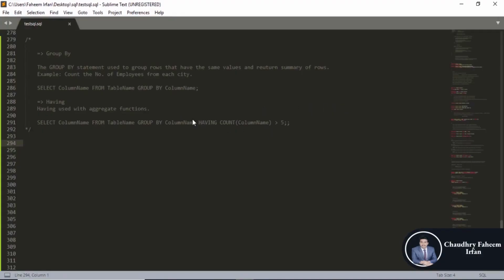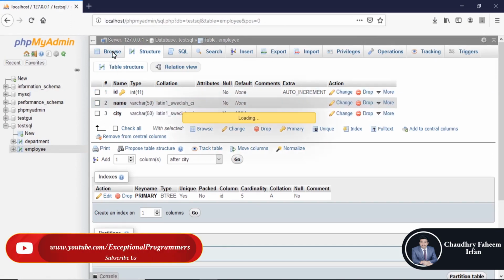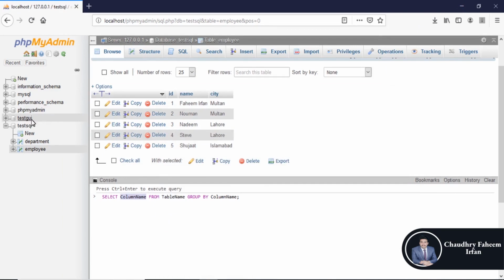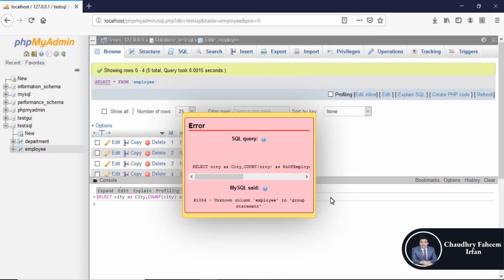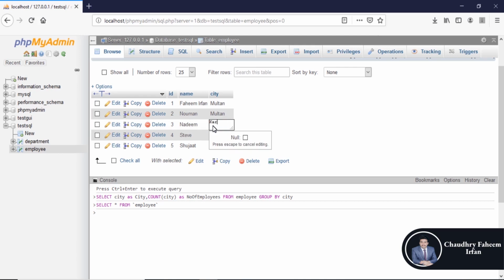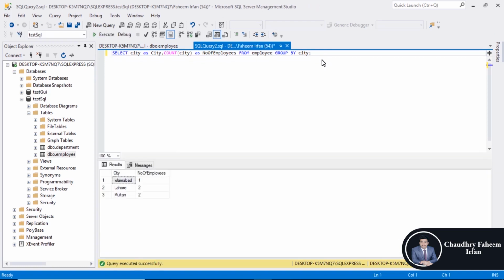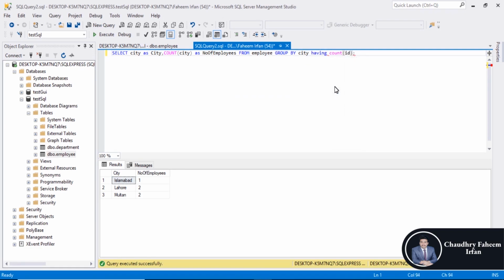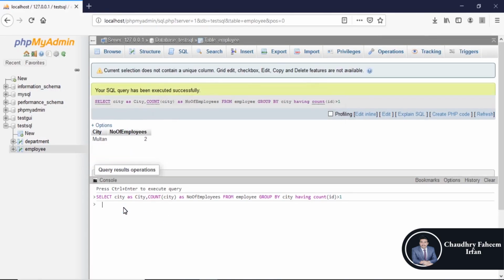Group by in SQL | Group by having SQL | Aggregate functions in SQL Part 25/32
This video is about Group by in SQL | Group by having SQL | Aggregate functions in SQL.